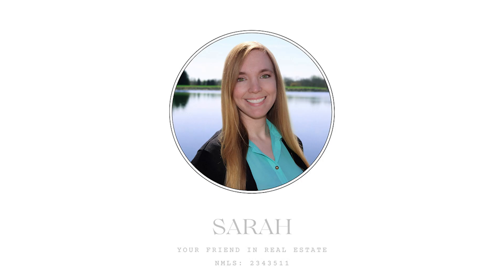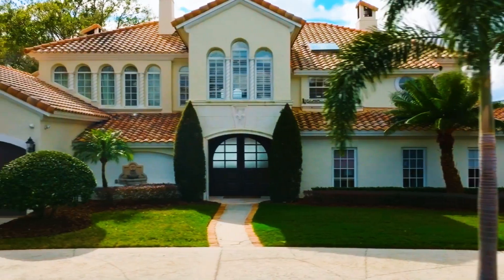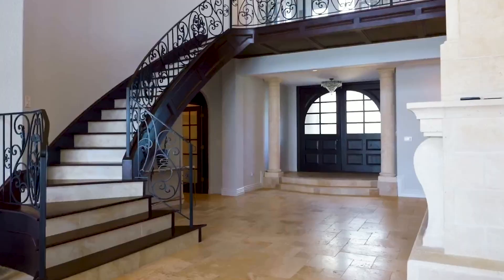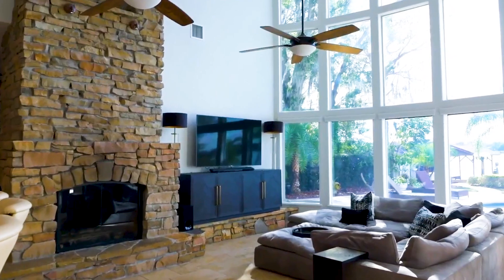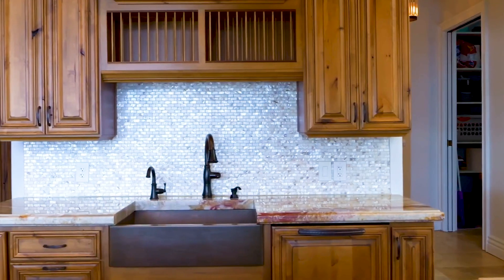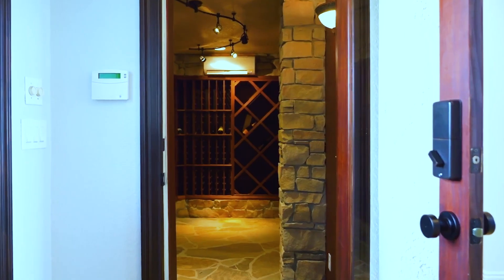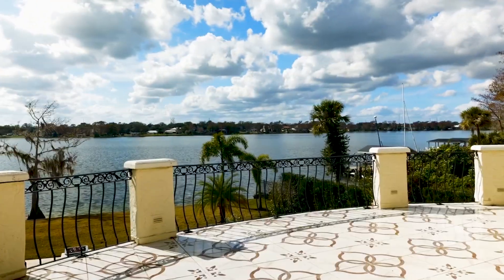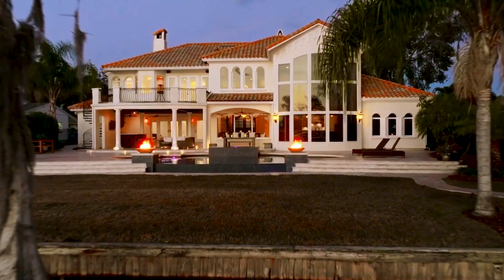$3 Million House Tour | Homes For Sale In Central Florida | Lakefront |2138 Lake Dr, Winter Park, FL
Welcome to a captivating house tour of this exquisite lakefront property located in Winter Park, Florida. Nestled in the heart of Central Florida real estate, this luxury home offers a perfect blend of elegance and tranquility. Join us as we explore this magnificent residence, boasting stunning lake views and exceptional craftsmanship. Discover the epitome of Central Florida living in this remarkable Winter Park retreat.

Take the next step towards finding your perfect real estate solution by scheduling a personalized call with me today.

I'm here to attentively address all your unique requirements and guide you through the process with expertise and care. Don't miss this opportunity to discuss your real estate needs and embark on an exciting journey towards fulfilling your dreams.

ZOOM Realty Group
Orlando, FL

NMLS: 2343511

Are you considering on relocating or looking to buy or sell real estate in Central Florida? Take the first step towards your real estate goals by scheduling a quick call with me today! Whether you're in search of your dream home or a new property for your business, I am here to provide expert guidance and personalized assistance. Let's work together to turn your real estate aspirations into a successful reality.

Listed by:
Jenny Wemert
Jordan Revels
Wemert Group Realty LLC